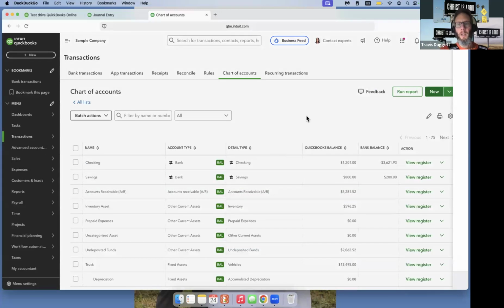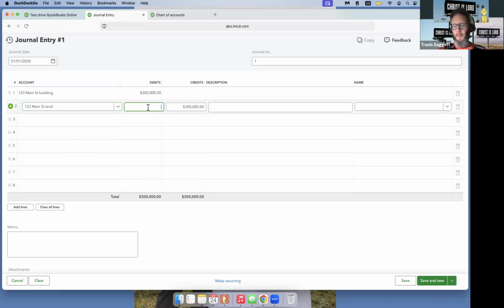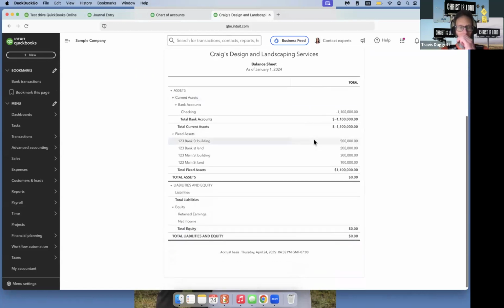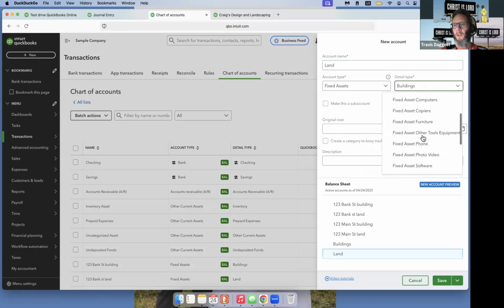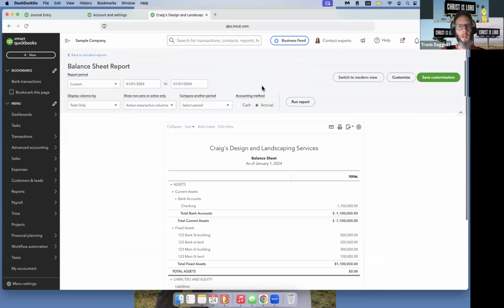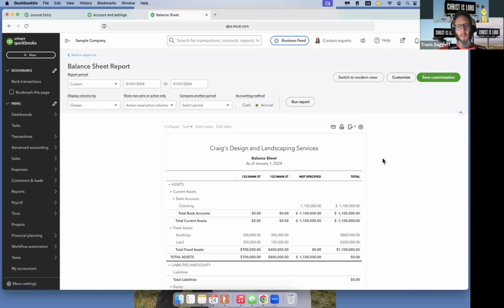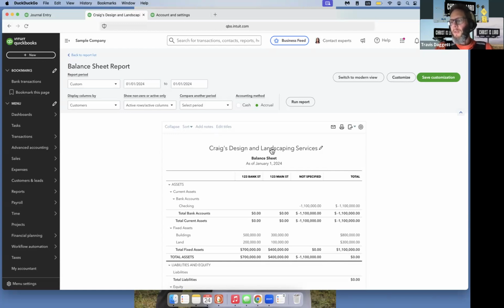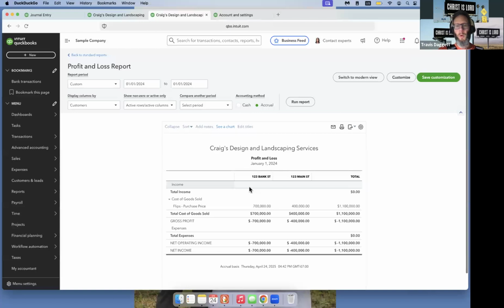Real Estate Investors: Are your books a mess? Here’s the solution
This one tip will help you organize your financial statements so you can make sense of your business